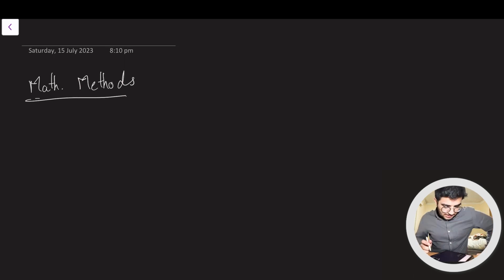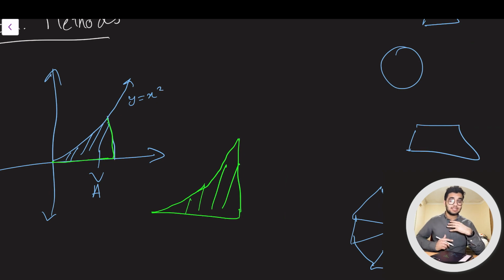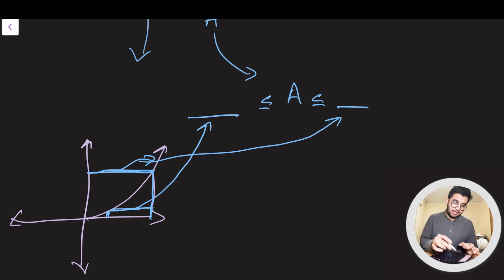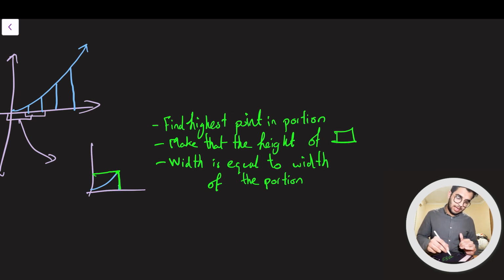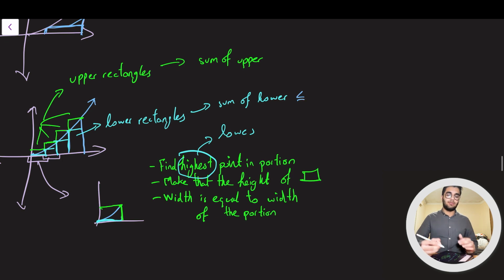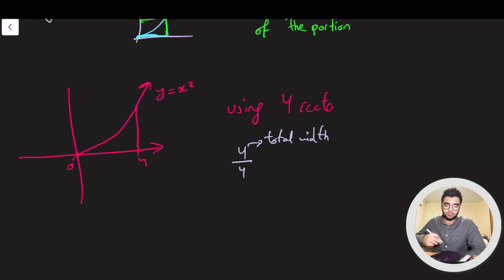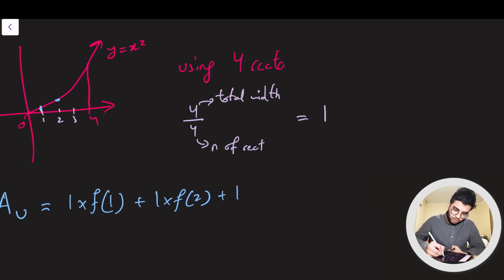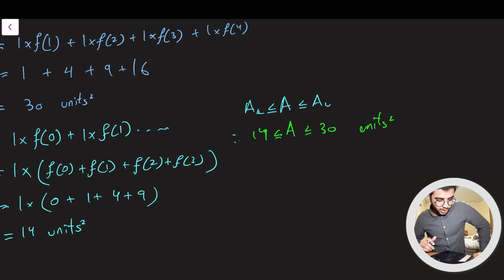96% of Math students failed this simple question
Learn the essentials of area under curves to guarantee your A+

In this guide, we’ll break down the essential terminology and concepts you need to know, including area under curves, how to approximate them, using rectangles, and an example. Using these concepts you will be ready to smash your mathematical methods test.

In the 2023 Examiner's report, it was stated that for question 10, a question involving find the area under the curve, only 4% of students got full marks. Instantly jump into the top 4% by learning how to find the area under a curve.

Timestamps:
00:00 area under curves
02:30 Approximating area under curves
03:10 using rectangles
05:10 procedure to find rectangles
09:08 Example